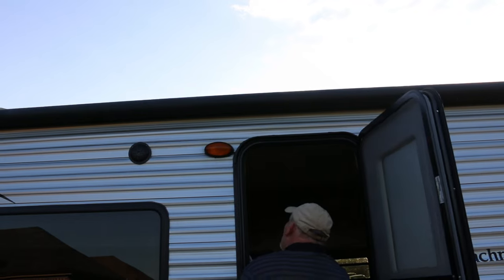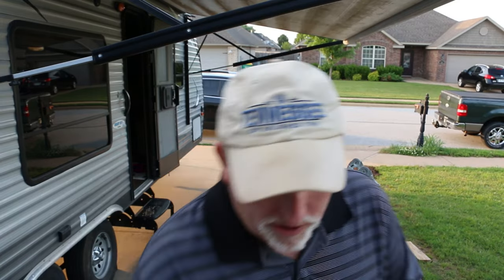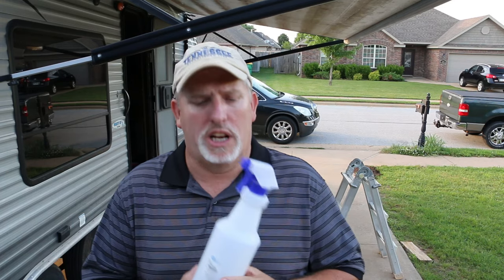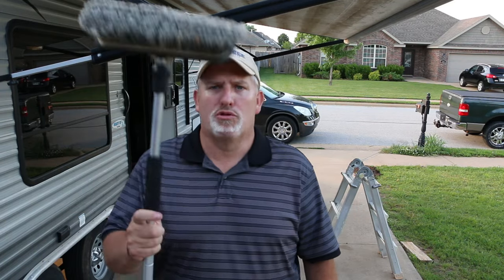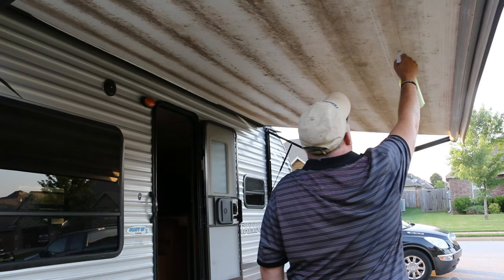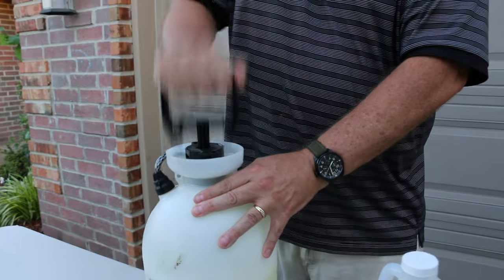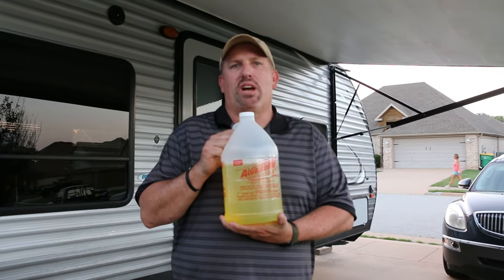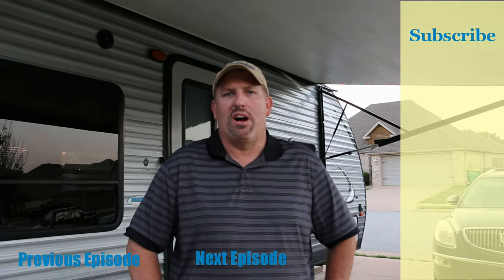How To Clean Your RV Awning the Totally Awesome Way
We will show you how to clean your RV awning using LA Totally Awesome. It was super easy and worked great. Check out this video.

Items Used:
Spray bottle
LA Gallon
Pump Sprayer

for more information.

⚠️ RV SUPPLIES TO GET YOU STARTED:
Zero G Drinking Water Hose
Water Pressure Regulator
Water Filter
30amp RV surge protector
Sewer Hose Kit
Wheel Chocks
Leveling Blocks

🎥 Video Gear
📸 Canon EOS 80D
🎤Rode Microphones Video Micro
GoPro HERO9 Black
Hohem iSteady Pro 4 3-Axis Action Camera Gimbal for GoPro 10/9/8/7
DJI Mavic Air 2, Fly More Combo Tascam DR-05X Stereo Handheld Digital Audio Recorder

💩 Find listing of places to drain your RV tanks for free

Editing is completed using Power Director 365

We are part of the Amazon Services LLC Associates program . Links you click on that direct you to Amazon.  We also work with other similar programs and only help promote the things we use.